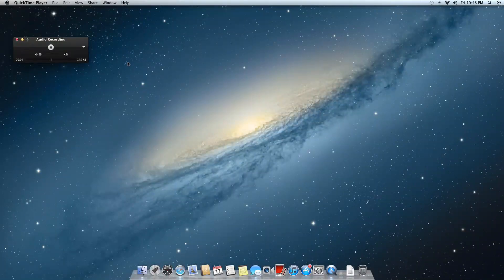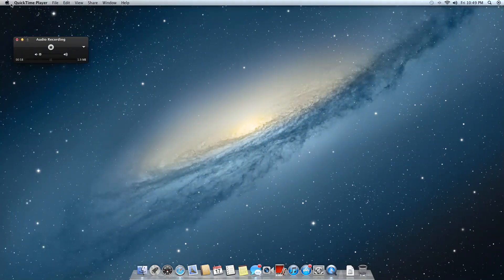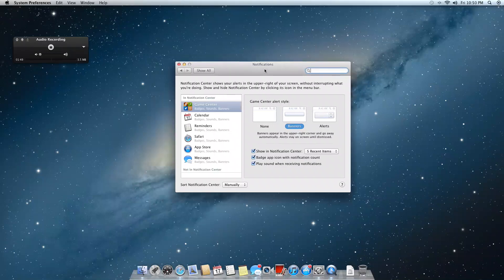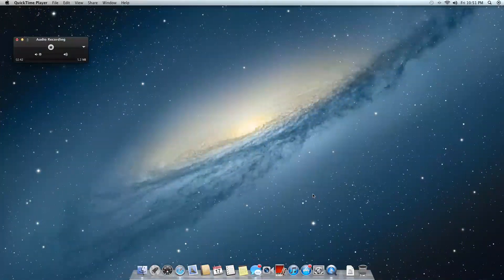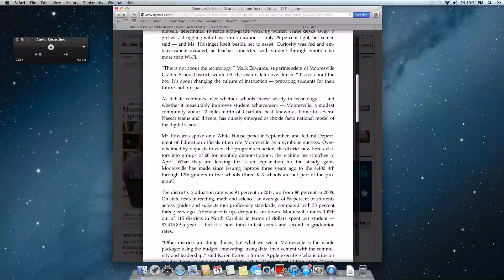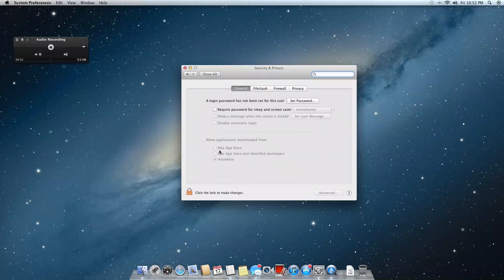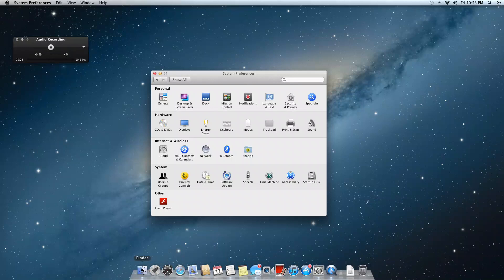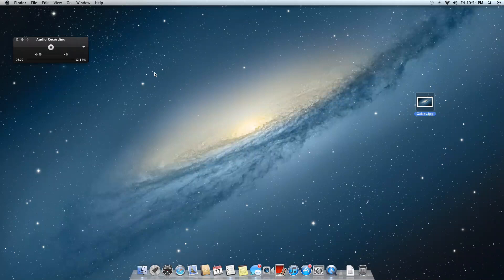OS X Mountain lion -First look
Taking a first look at mountain lion. I'll be covering some of the major features and some of the small features. Again I wont be going over everything since this is just a first look.